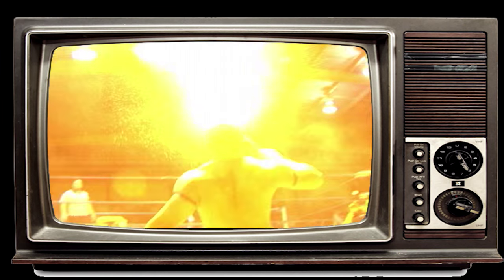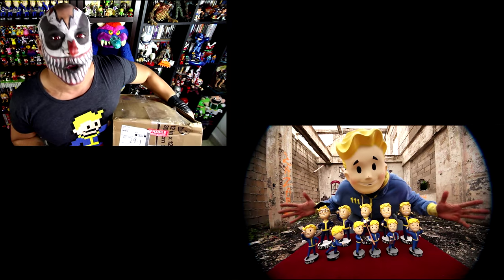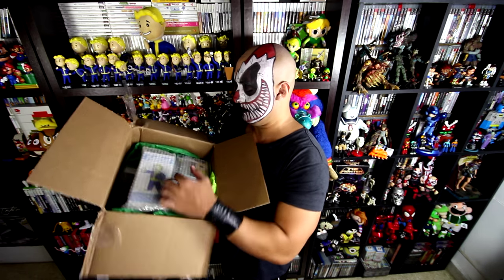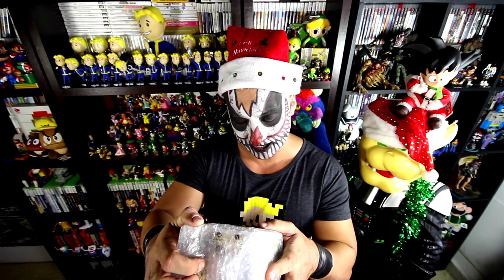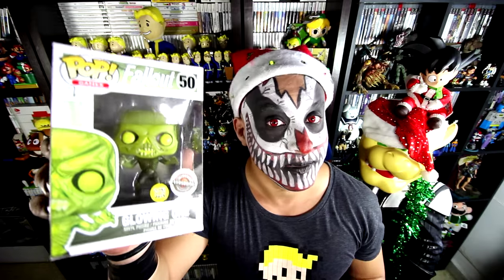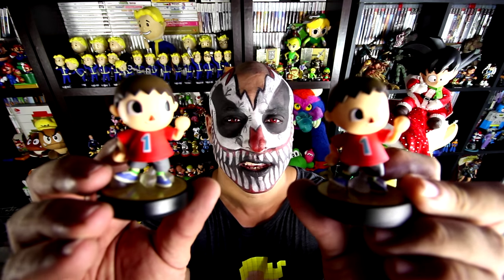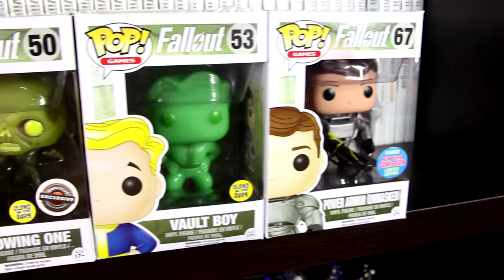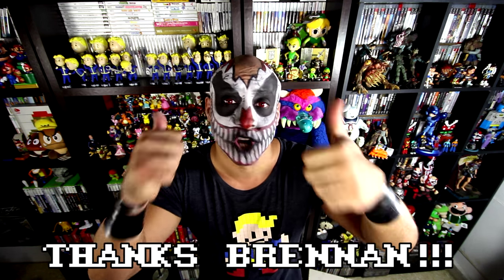Fallout 4 Mail haul thanks to Brennan Lucas - Karcamo Gaming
Once again ive been honored by a karcamaniac. The name is Brennan Lucas!!! He sent me a big box filled with Fallout goodies.
A million thumbs up for you Brennan, you are more than a karcamaniac, you are a friend!

If you wanna send me stuff here is my address

                              Karcamo Forger of pain PTY15255
                                            8288 NW 66 St